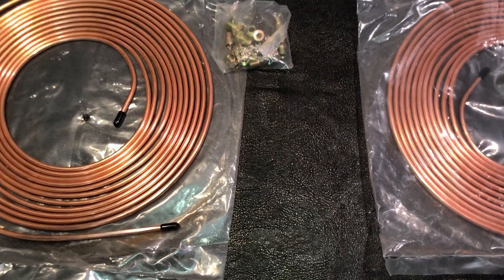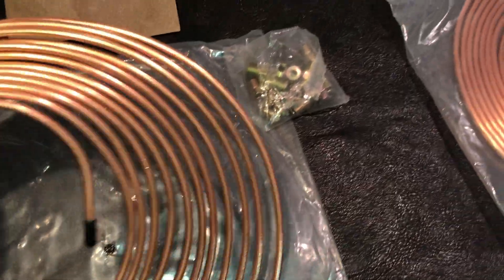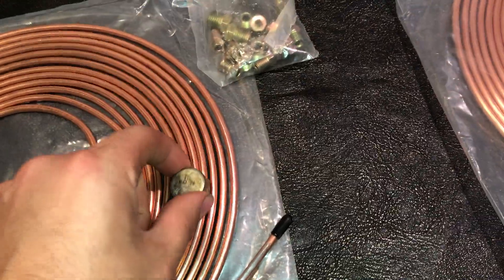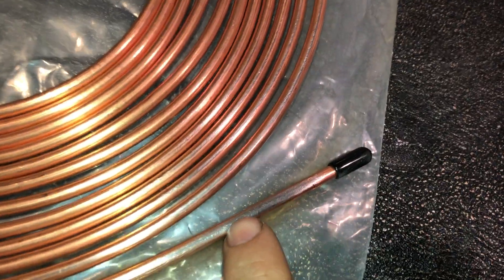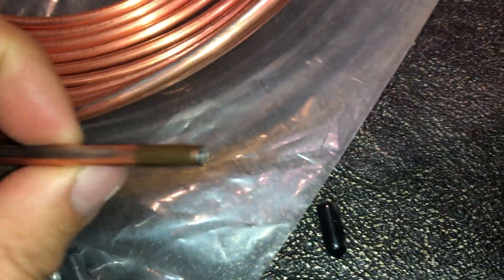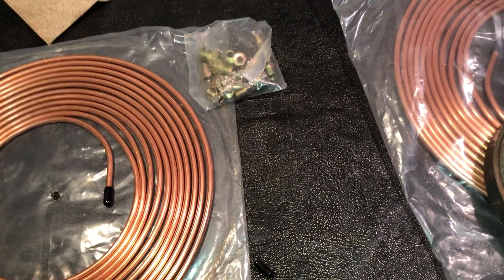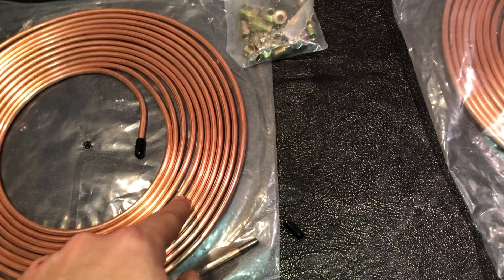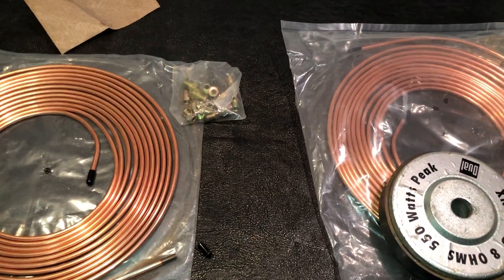Fake Nickel Copper Steel brake line Ebay Scam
See my other video for what real nickel copper looks like. Sorry if the audio seems low in this, was recorded with an iPhone X and directly uploaded, but audio seems a bit low. Fake Nickel Copper brake line Bought on eBay, sold as "nickel copper alloy" easy bending, but turned out to be copper plated steel. Real nickel copper line is non-magnetic and does not rust, it is also the same coppery color after cutting and sanding it, not silver steel like the line in this video. Even though it was cheap, even for steel line, it is still very deceptive. That said, it should still work okay as brake line, so I wouldn't stress over it if you bought it, just not the kind I wanted.

Fake Nickel Copper brake line - beware...

Another youtuber also has a video on this fake line, go check it out. Just trying to help people not waste their money.